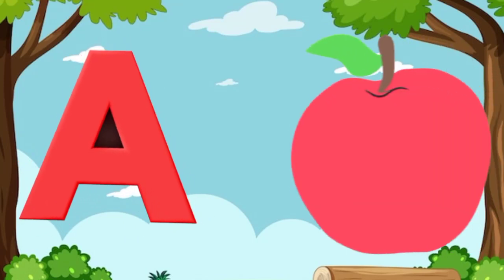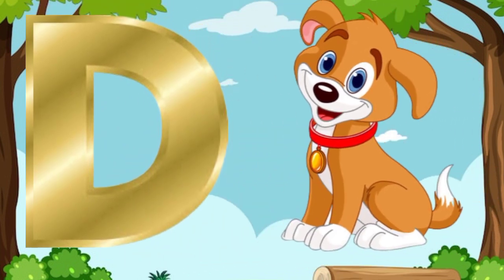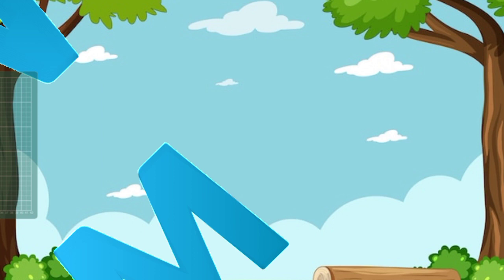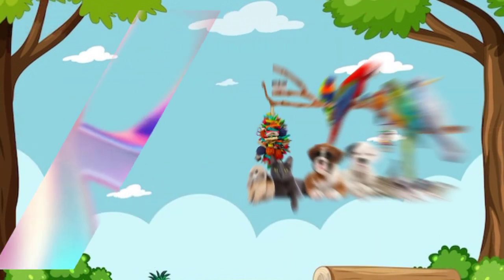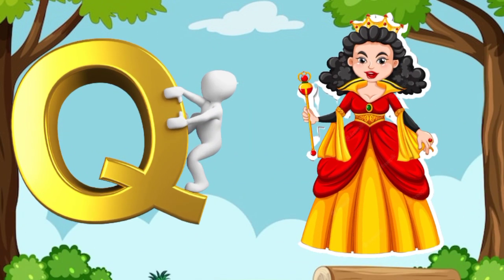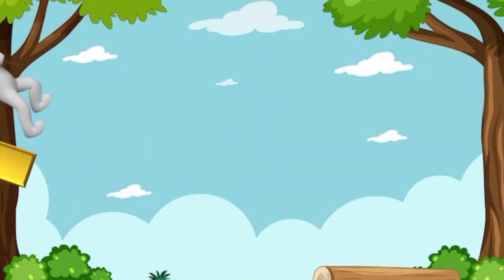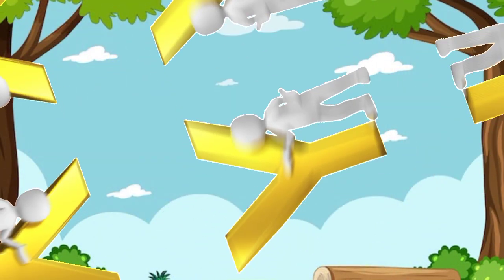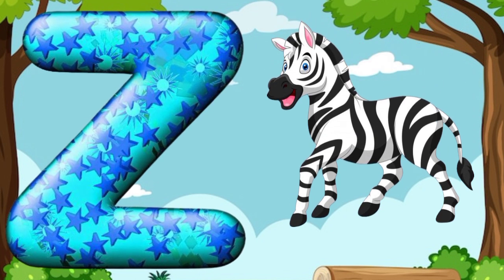ABC Song|Alphabet learning for kids|Phonic Song|A for Apple